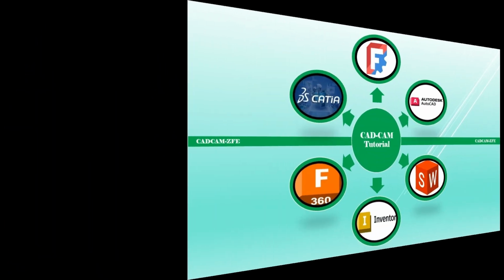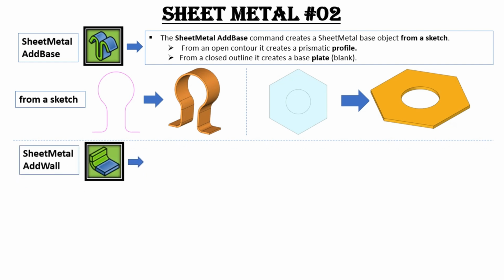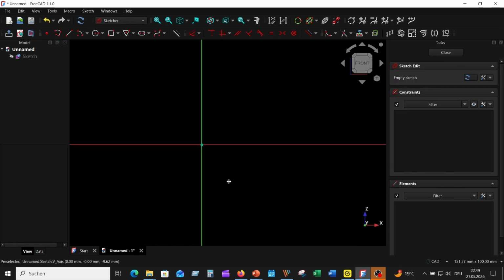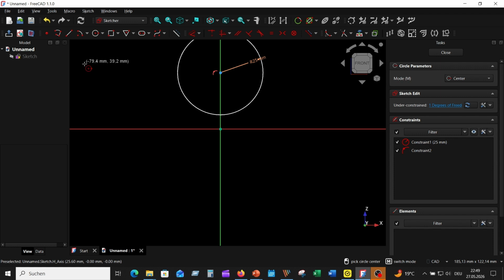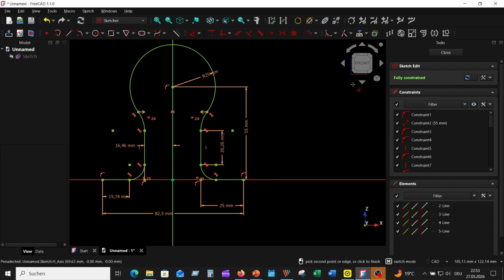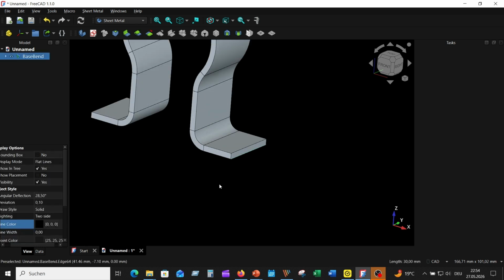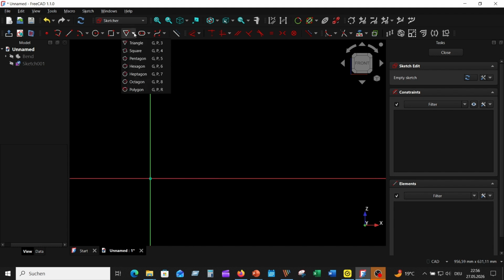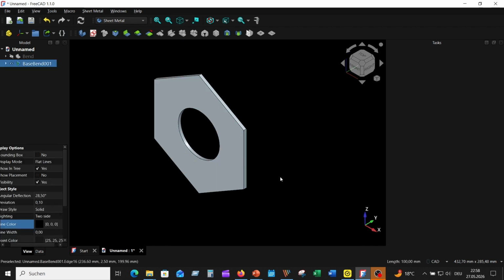FreeCAD Tutorial for beginners, open and closed Sketch profiles to 3D Sheet Metal #02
In this tutorial, I will show you, how to create a 3D sheet metal part, from the Sketch profile, with the help of FreeCAD Sheet Metal AddBase tool, and how to add, a flange to this part, with Sheet Metal Add Wall tool.